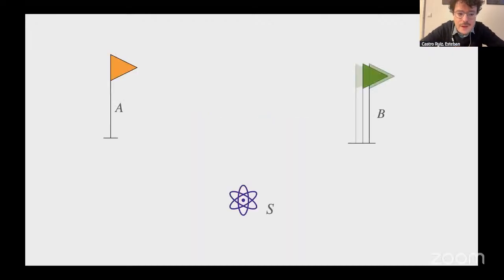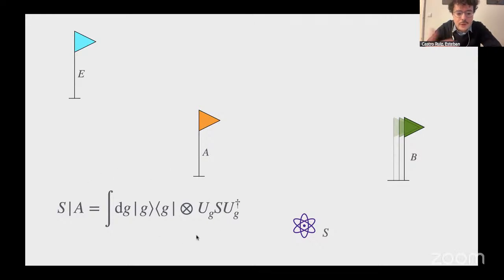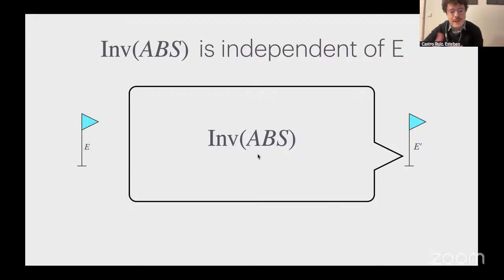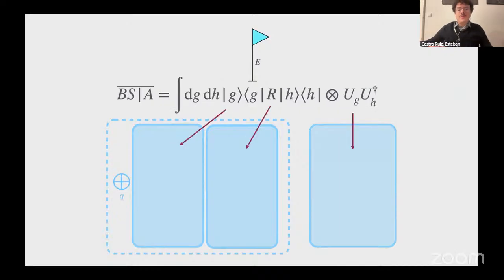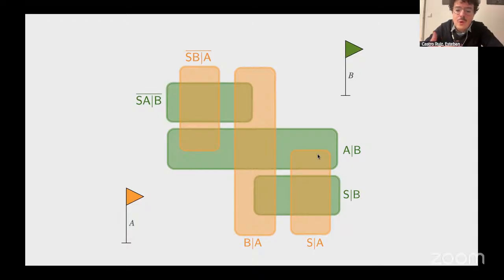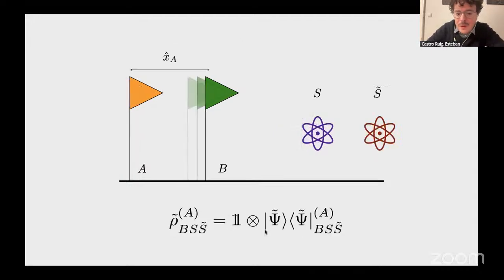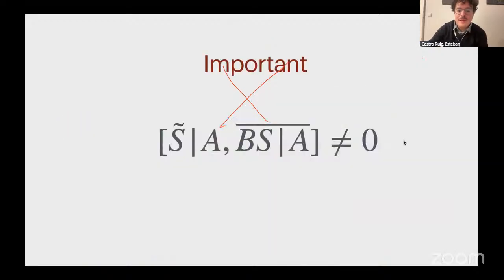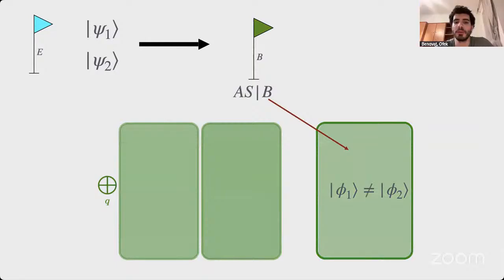Esteban Castro-Ruiz: Relative subsystems and quantum frame transformations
Speaker: Esteban Castro-Ruiz, IQOQI Vienna

Title: Relative subsystems and quantum frame transformations

Abstract: How does the world "look" from the perspective of a system in quantum superposition? Can we extend our notion of reference frame/coordinate transformations to "jump" to the perspective of such a system? Questions of this kind have attracted attention in recent years, with much work focused on defining them precisely and constructing theoretical frameworks for addressing them.
In this talk, I will present in detail one such framework, recently referred to as the "extra particle" approach to QRF transformations. I will focus on how we derive QRF transformations, the reasons why we derive them the way we do, and the consequences thereof. I will also discuss the subsystem structure and compositional aspects of the framework, together with the role of the so-called extra-particle degrees of freedom.

QISS Virtual Seminars General Info

Seminar topics range from fundamental theory to experiments and the philosophy of science, in particular on questions at the intersection of Quantum Gravity, Quantum Information and Quantum Foundations. The goal is to stimulate discussion across disciplines. The presentation is short (less than 40 mins) and speakers are encouraged to make it accessible and provocative. Questions and comments are then open to all participants for one hour.

The zoom link is sent a few days before through this mailing list. You can join the list through